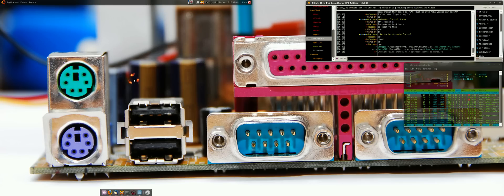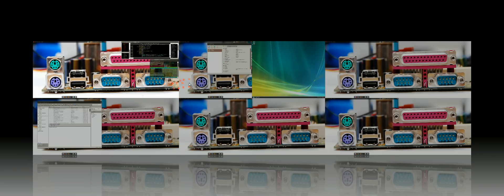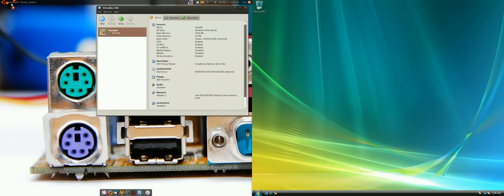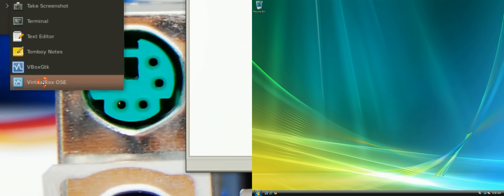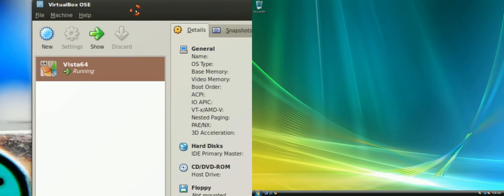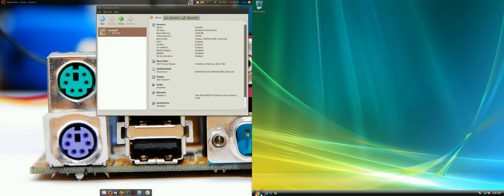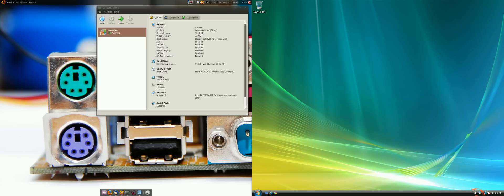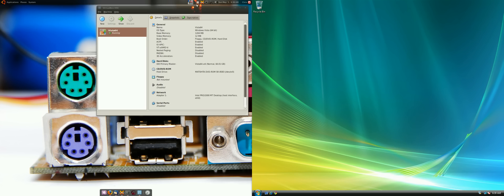VirtualBox - Vista 64bit as Guest n Ubunt 64 bit - Tips Tricks - Ubuntu Jaunty 9.04 - Compizo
Quickly showing Virtualbox running VIsta 64 bit inside (as a guest) of Ubuntu 64 bit Jaunty. One of these days I will record a video on setting a guest OS up.